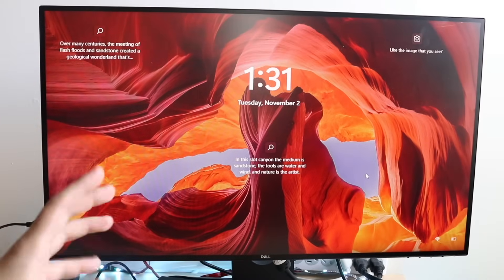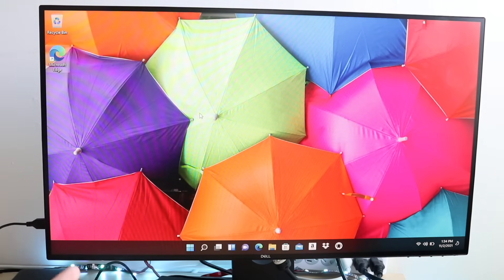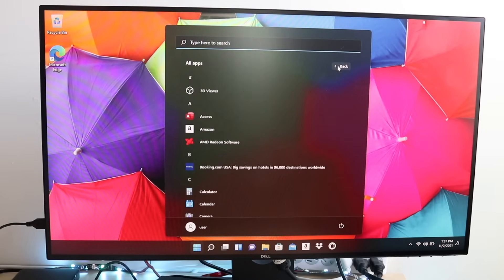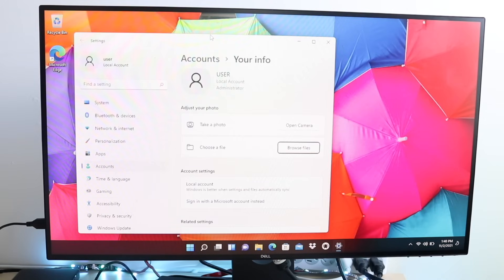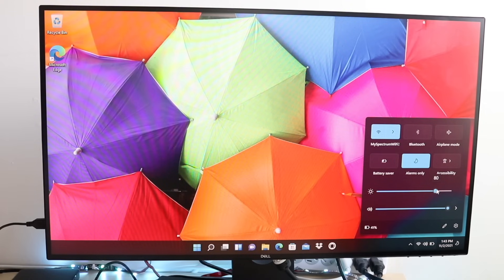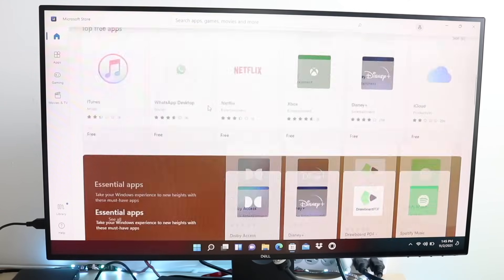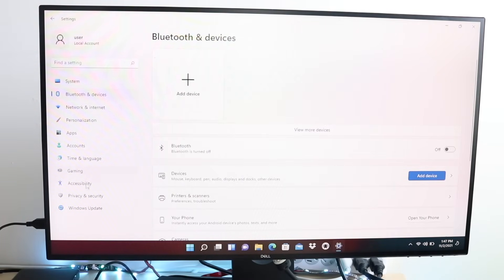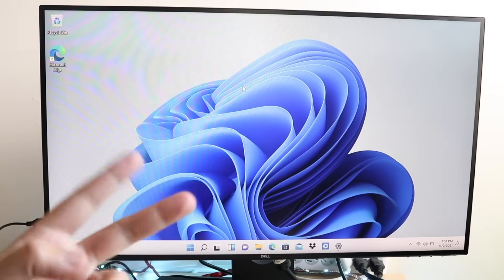How To Use Windows 11! (Complete Beginners Guide)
Here is exactly How To Use Windows 11! (Complete Beginners Guide)